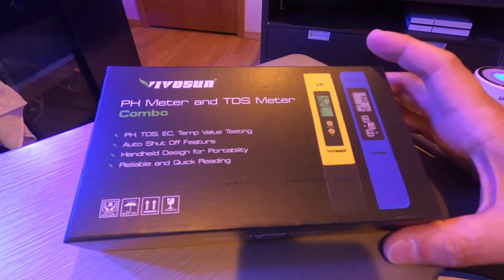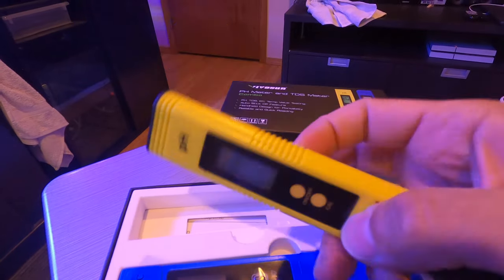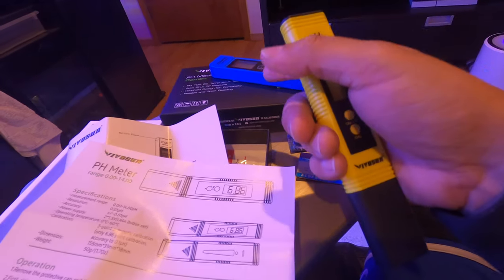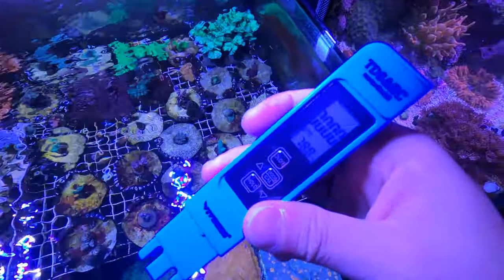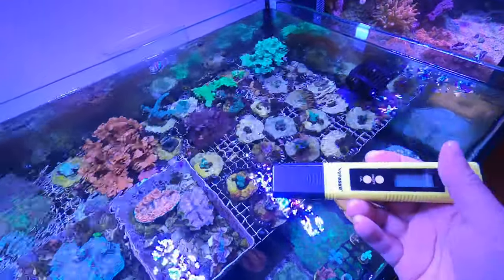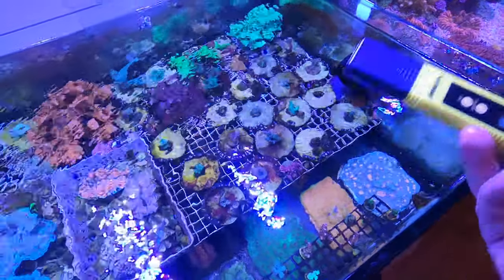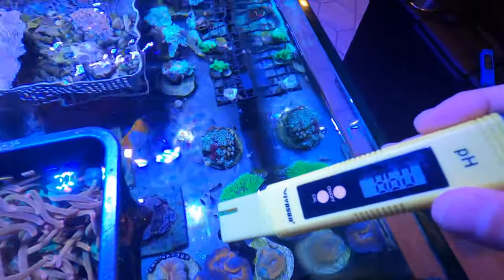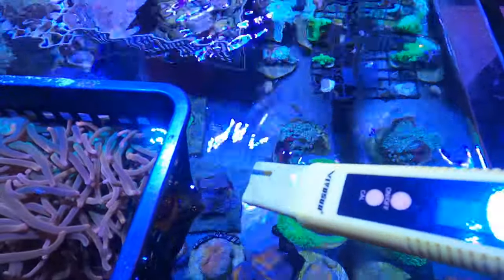Reef Tank pH Test Kit and Calbiration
Do you own an electronic pH probe? Would you like to have one? Find out how convenient it is to test your pH with it, but also how much trouble it is to calibrate it!